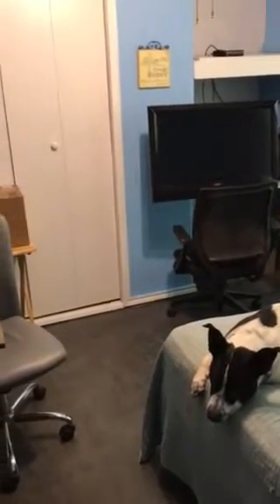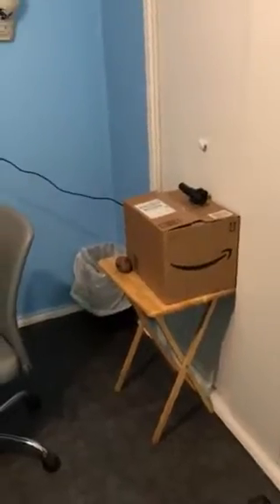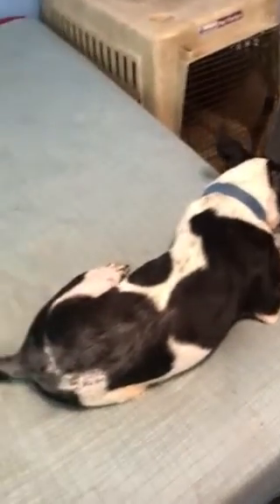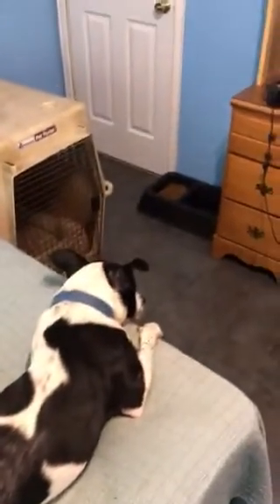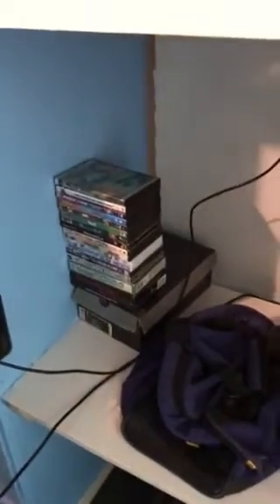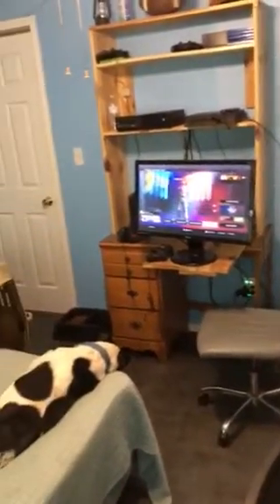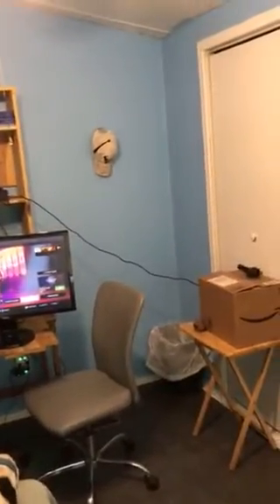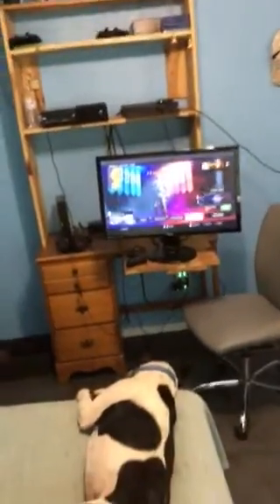This is my old room made new